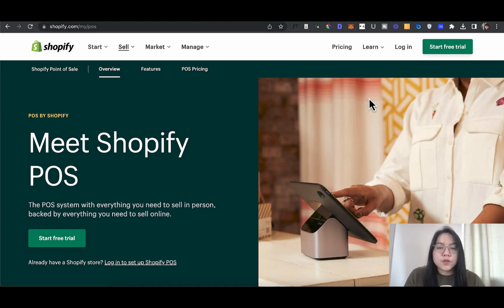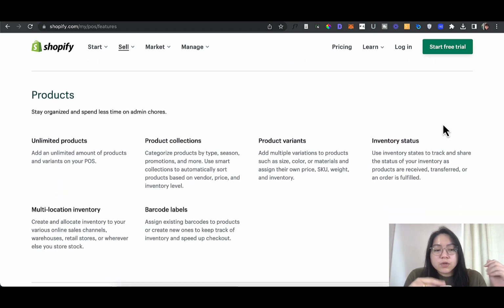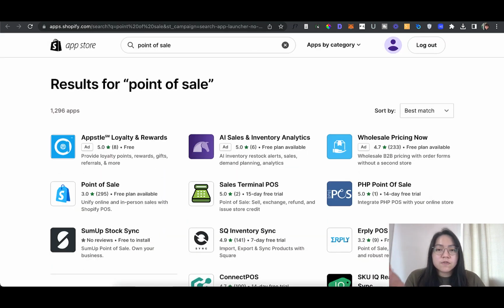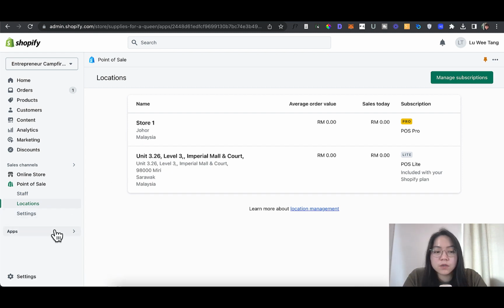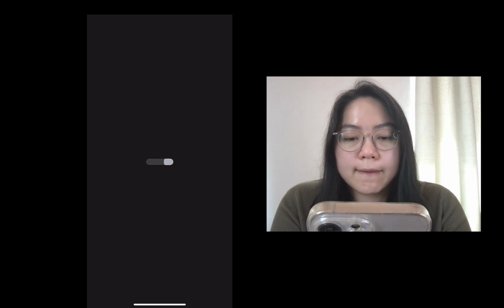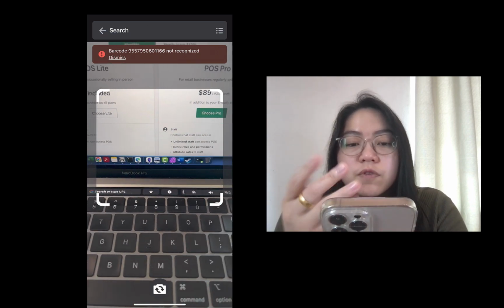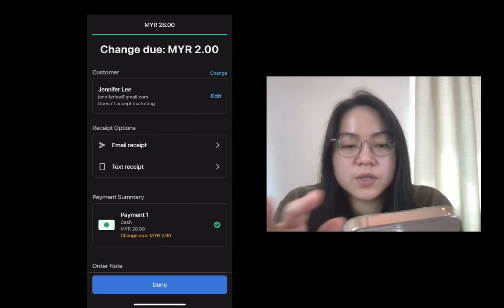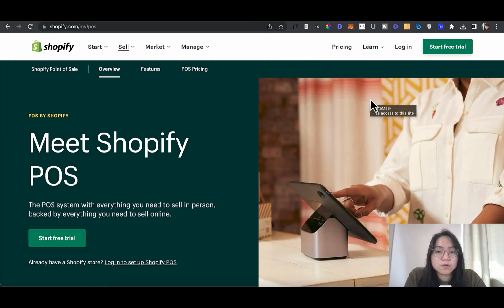Shopify POS Lite Key Features Walkthrough (2023) – Is This Free POS Good Enough For Your Store?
Shopify POS Lite is a complementary Point-of-sales (POS) system that merchants using Shopify can use to enable an offline sales channel. Merchants can sync product, inventory, order and customer information between the POS sales channel and their online store and manage their business under one unified dashboard.

In this video, I walk you through the key features of the Shopify POS Lite. Hopefully this will help you decide if the Shopify POS Lite plan is enough for your business, or if you should upgrade to the Shopify POS Pro.

In this video:

0:00 - Introduction
0:31 - Shopify POS Lite vs POS Pro (brief overview)
3:32 - Shopify POS Lite key features
4:57 - How to enable POS sales channel in your Shopify store
5:57 - Setting up Shopify POS Lite - Staff management, Locations and Settings
9:52 - How Shopify POS Lite checkout works on a mobile device (iPhone Pro Max)
17:32 - Customers, and order info synced from POS to back office of Shopify store